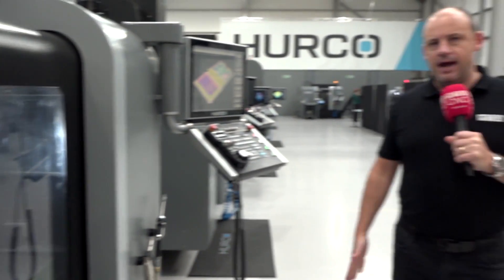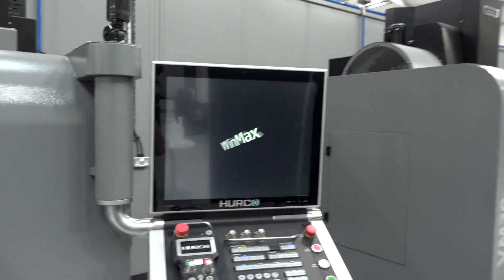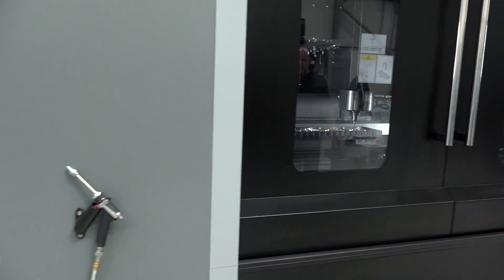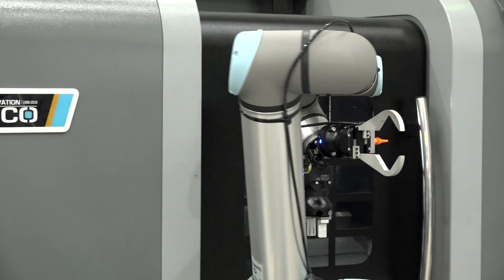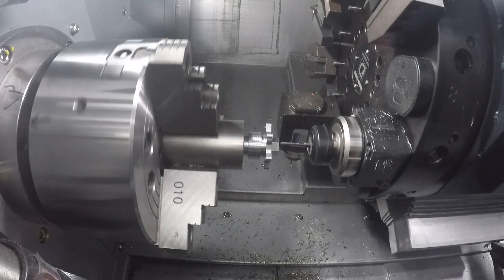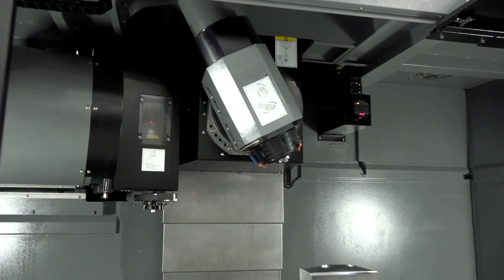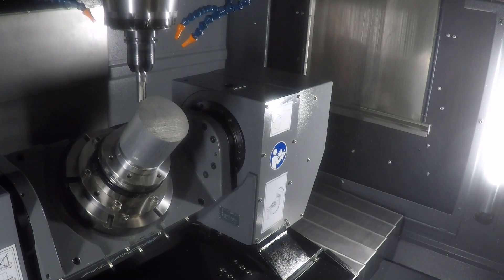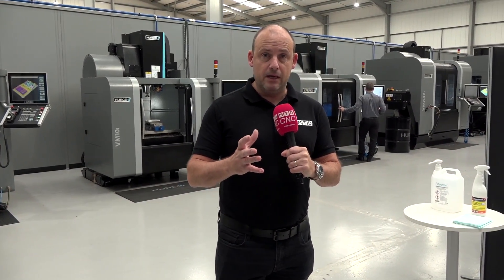Today at the Hurco Open House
Encouraging to see an open house happening in the current times. Plenty of demos to see, many different machines on show including the new range of turning centres as well as 5 axis machines and their most popular sellers the VM machining centre range.